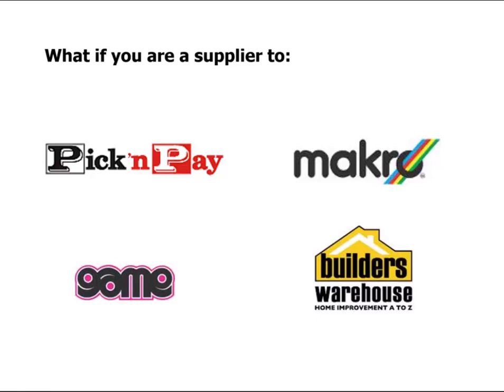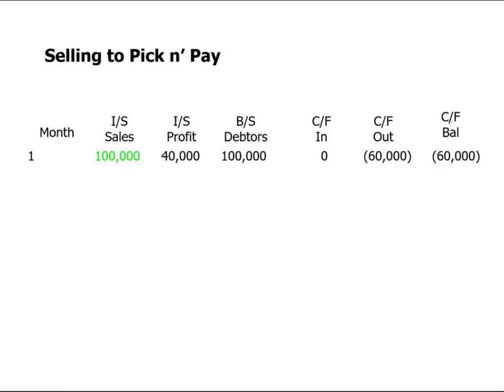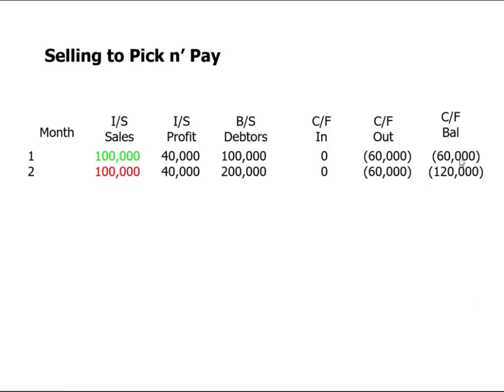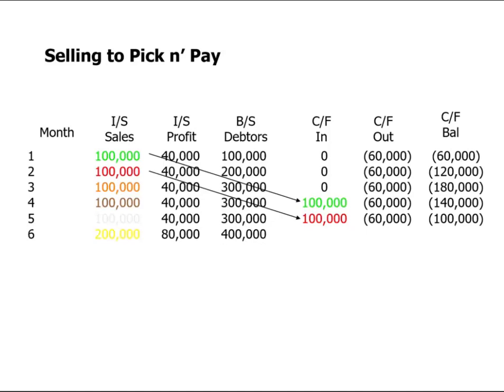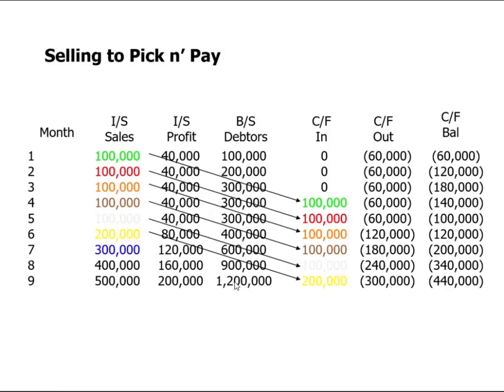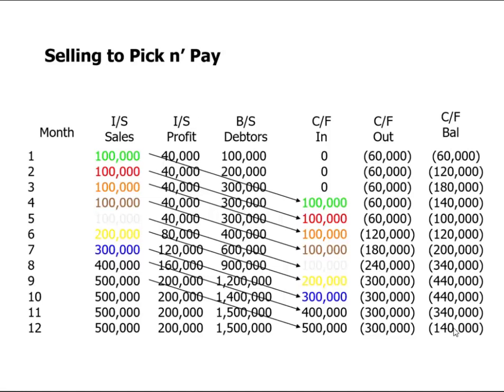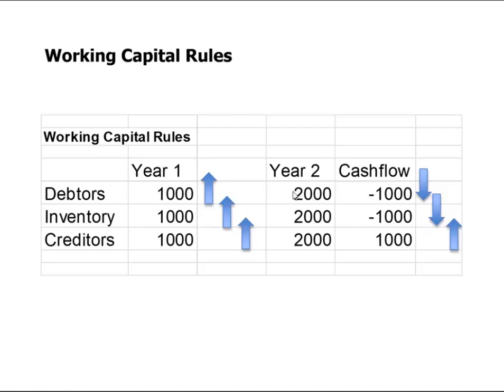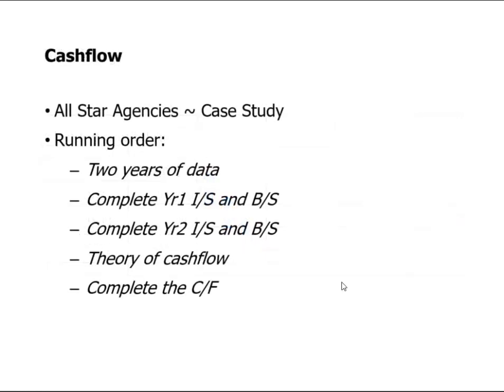Cashflow Part 2